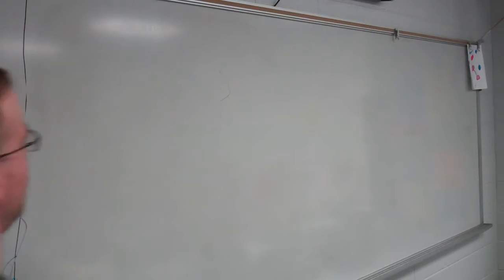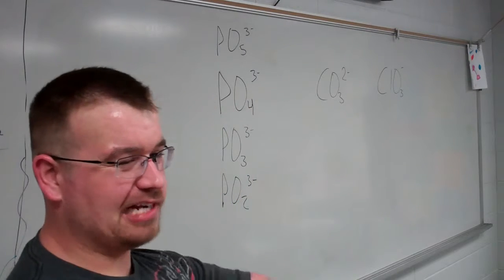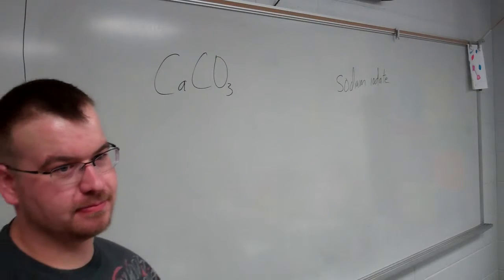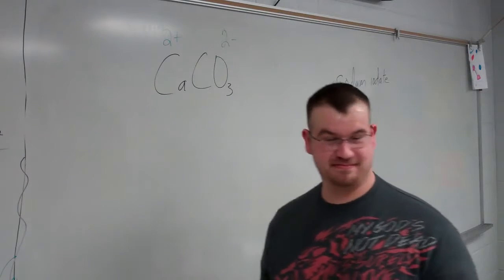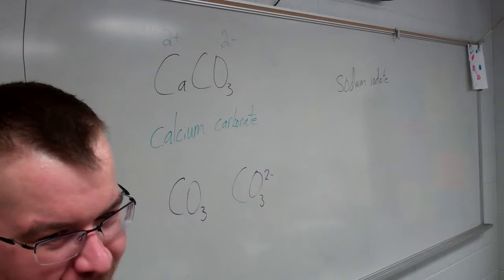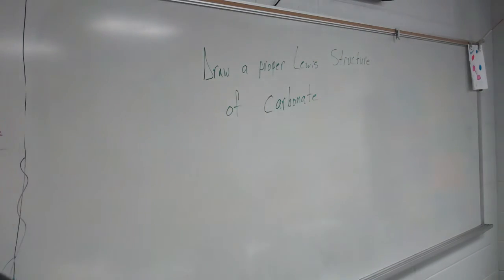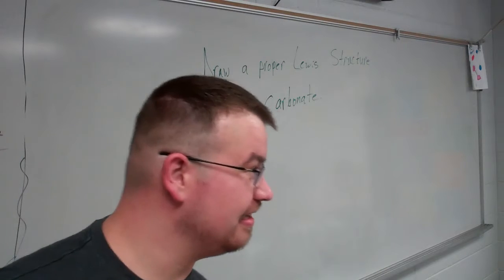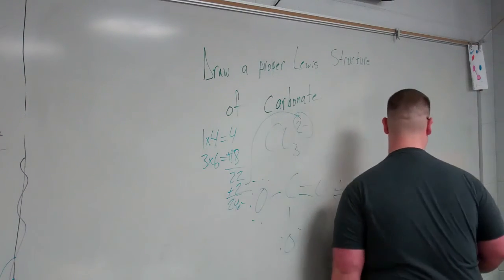Nomenclature Pracitce 2